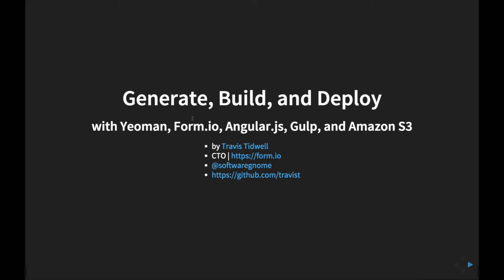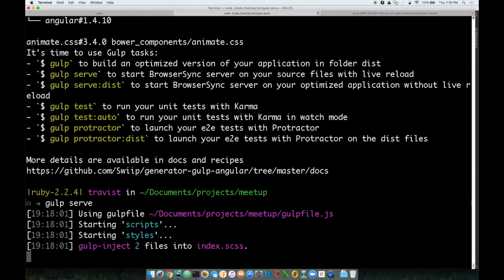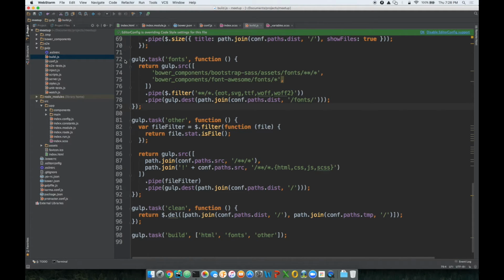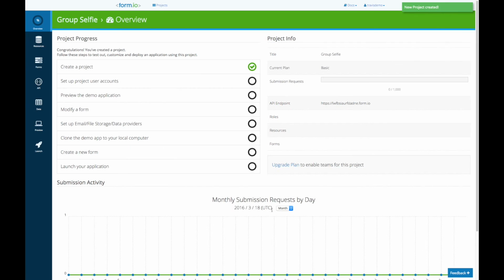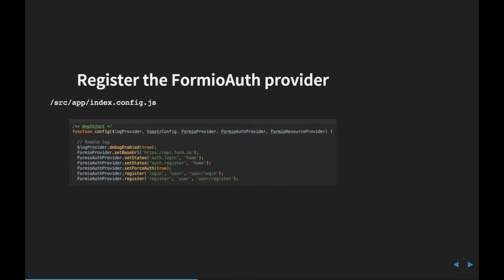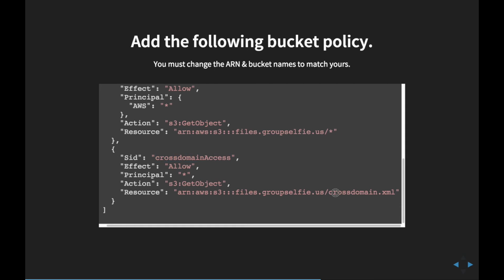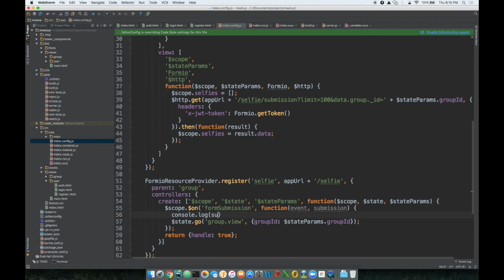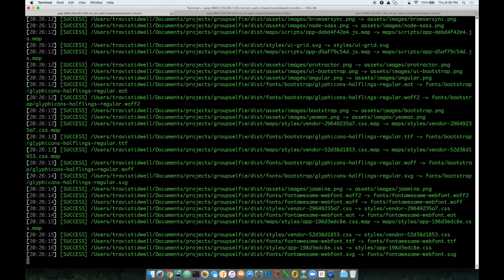How to Generate, Build, and Deploy Angular.js applications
This presentation walks you through the complete development lifecycle of and Angular.js application.

We will accomplish this by creating a Group Selfie application that allows for using authentication, Amazon S3 file uploads, and form and resource handling using Form.io.

We will start with a Yeoman Generator, build the application using Form.io, create the distribution using Gulp, and then finally deploying the application through Amazon S3.